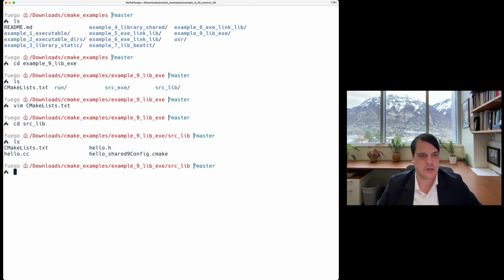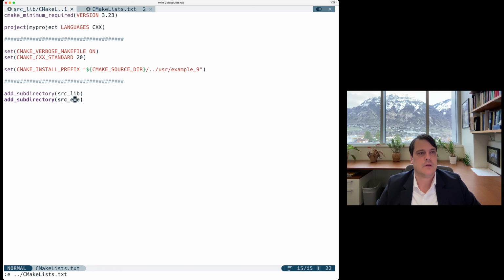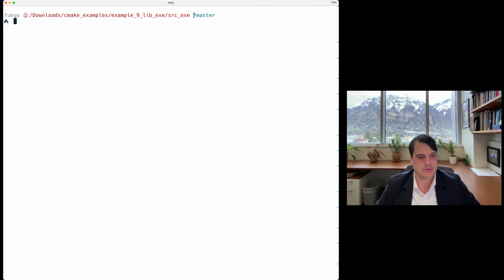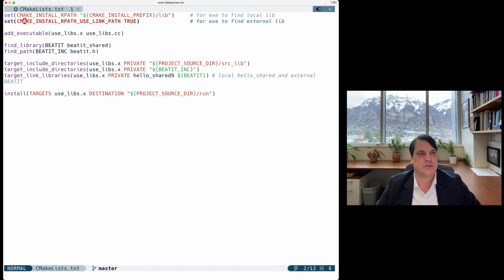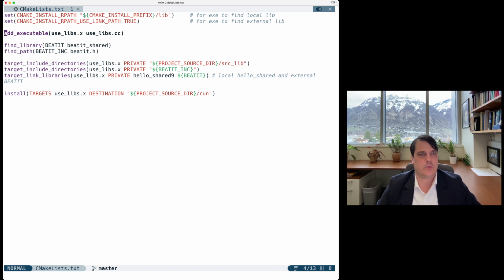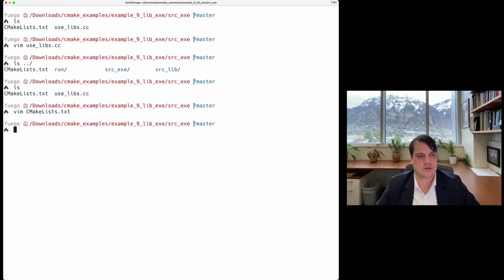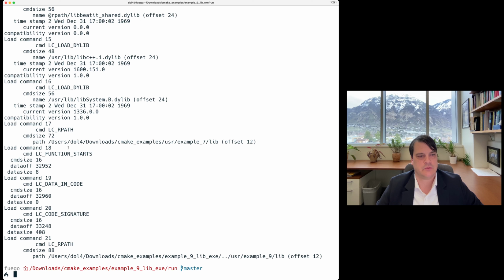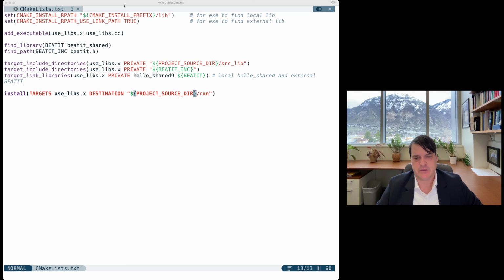Modern CMake Examples 5 of 6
This code is self contained. Have a look at the README file there. These examples are not exhaustive and don't explain the rationale for every command. That can be found online. The examples are meant to give fairly simple and complete projects for executables and libraries in C++.